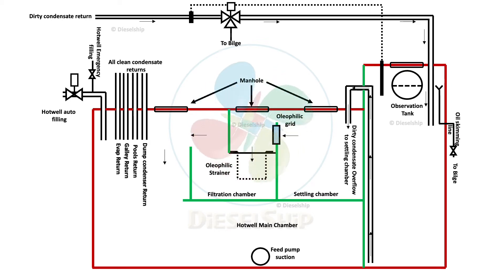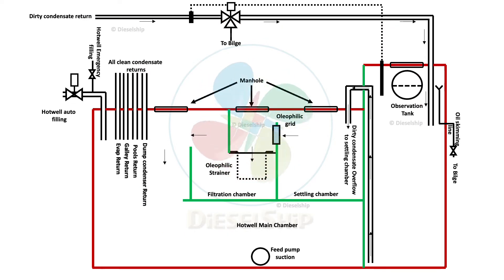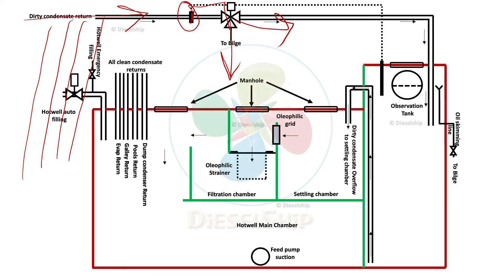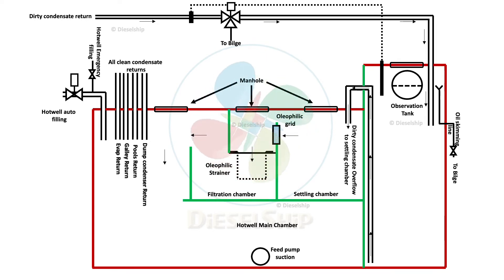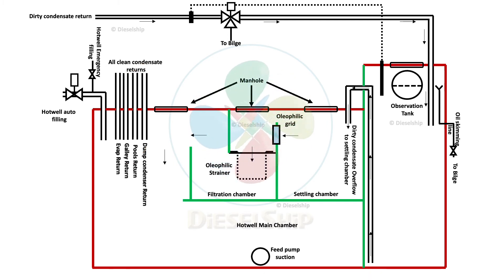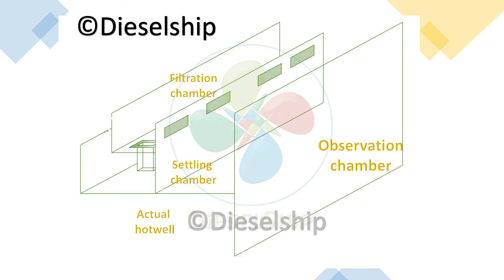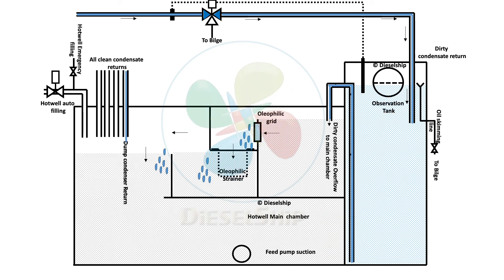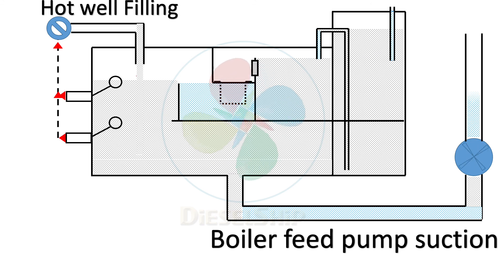Boiler feed Hotwell / cascade tank working Animation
This video describes the construction, working and animation of boiler hotwell / cascade tank.
This video is split into 3 elements. 1. Schematic drawing and its description, 2. Internal construction and explanation of the cascading process, 3. Animation of hotwell functioning.
We sincerely hope this video will be of use to all of you.